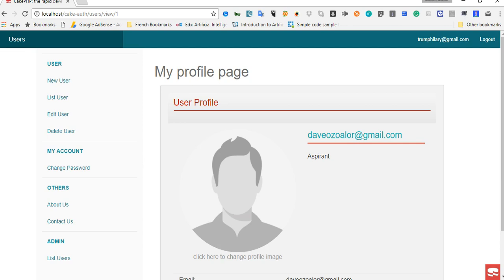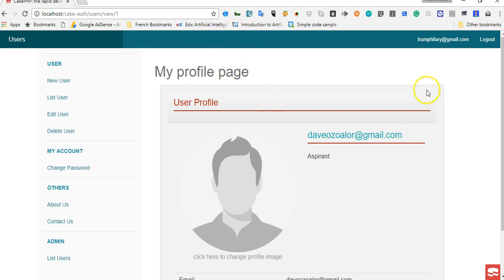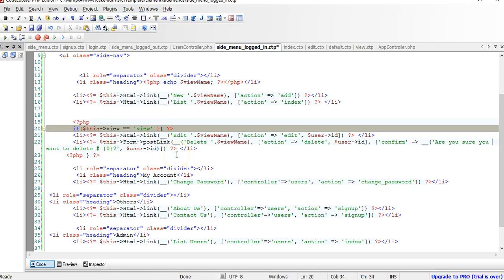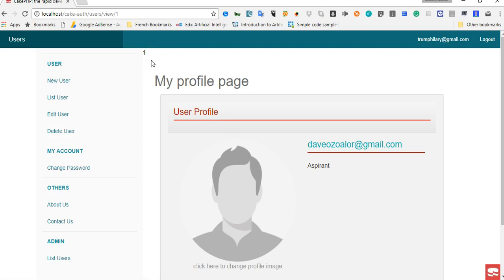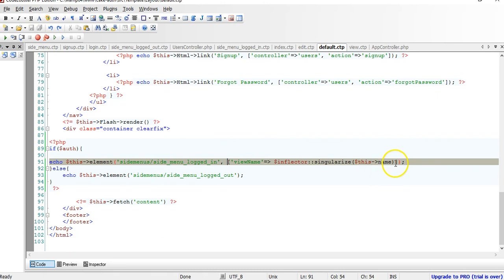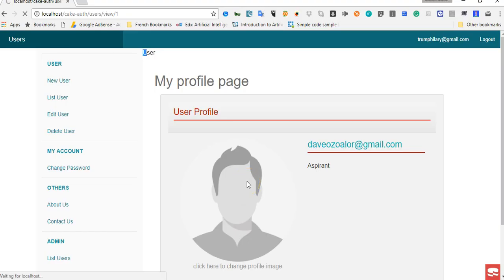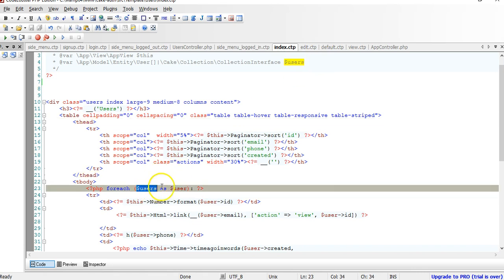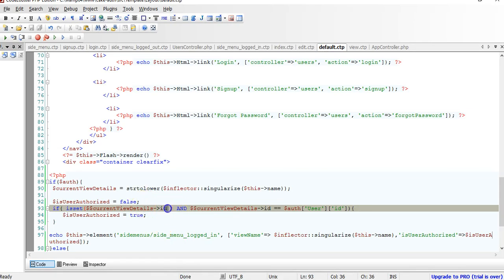CakePHP 3 4 Tutorial for Beginners Step by Step 20 Check if logged in user is authorized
This tutorial in cakephp 3 teaches how to find out which user is logged in. or which user is authorized iin cakephp